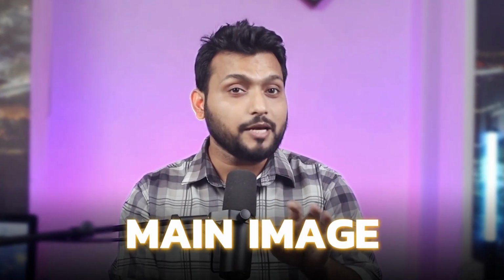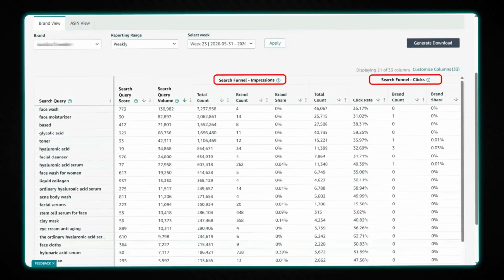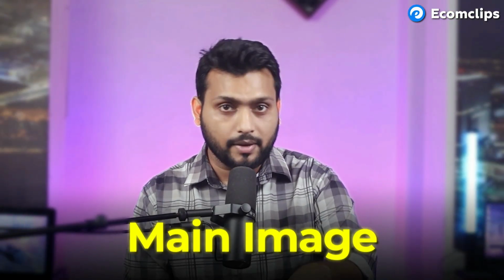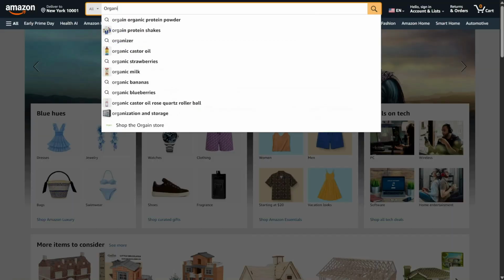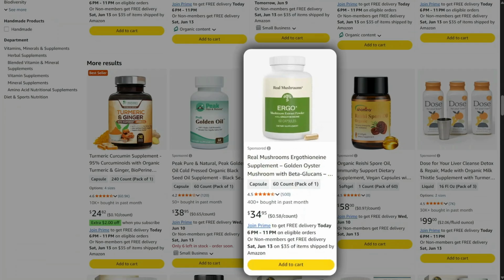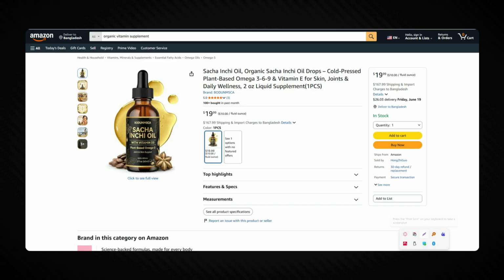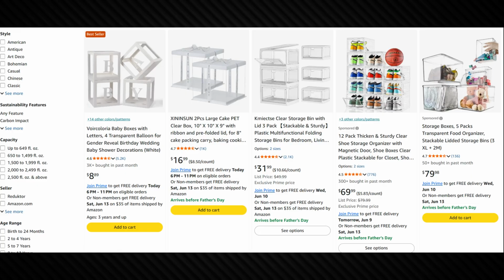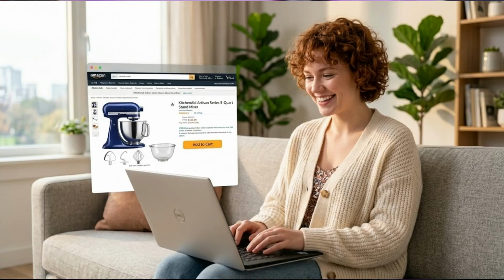Main Image is the Reason Amazon Sellers Get 0 Sales! Here is How to Fix Your CTR in 2026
Many amazon sellers have this problem - their product shows in search result but they did not get much clicks
And on Amazon - No click means no sales

But ever wonder why?

First you need to understand tha on Amazon may be your have top notch SEO - that’s why you are showing up in search result
Your price is okay, competitive, your rating good– but your main image is not eye catchy

Most of the time this main image is the main problem.

In this video , I am showing you How you can crate Amazon Lisitng Main image
So that amazon buyers see and click your listing

I have talked on 7 main image hacks

-  visual match (your product must match your visuals - for example if you sell organic supplements and your product is black. That’s a problem. Green gives you an organic feel.

-  Communicate, Dont just show  (ou're Selling A Cookie Baking Tray. If You Just Show The Tray By Itself — It's Just A Metal Tray. But If You Show It With Freshly Baked Cookies On It — Now Instantly People Understand The Size, The Quality, The Use. They Get It Immediately.)

- Use Pakaging ( show your packages)
-  Show everything your items have.
-  Show variation ( if you have variation of your product show them cleverly)
-  Color creates contrast ( if you use color cleverly you got the eye)
-  Show the quantity

So before balme your listing seo – change your main image

And we ecomclips helps on that

We offer free audit -  contect us and give use your asin
We will check what you need to improve - and we suggest on you with that.

We value your time and patience.

Check other videos it might be help you -